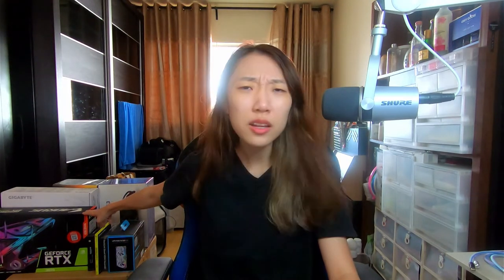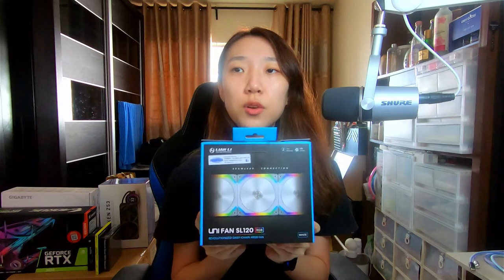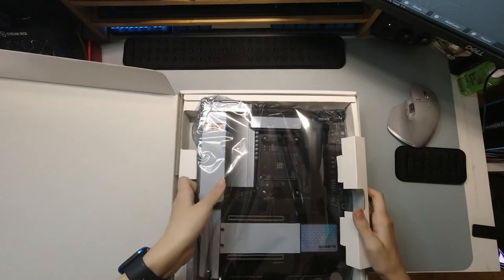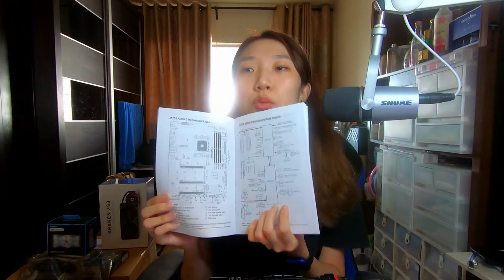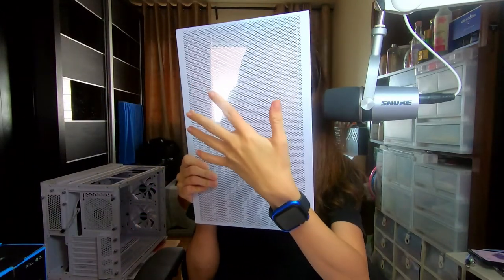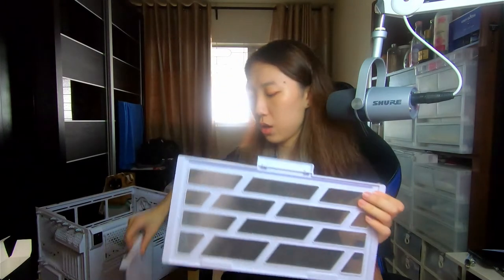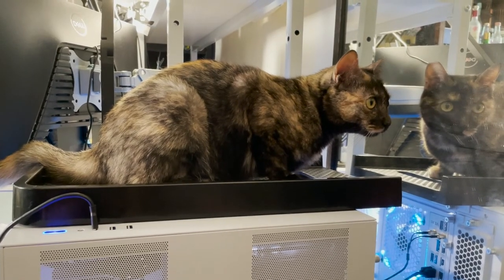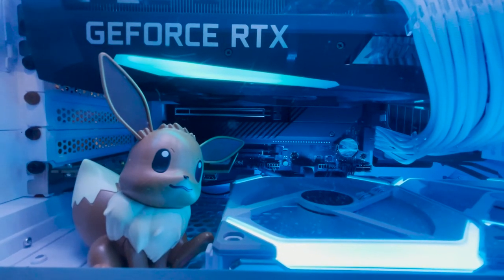My First Custom Built PC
Fun fact: tortoiseshell cats are mostly female as they require 2 X chromosome for both orange and black colour in their fur! The chances of finding a male tortoiseshell cat is 1 in 3000.

Or just search "theangiehester" you'll probably find me... 🙃